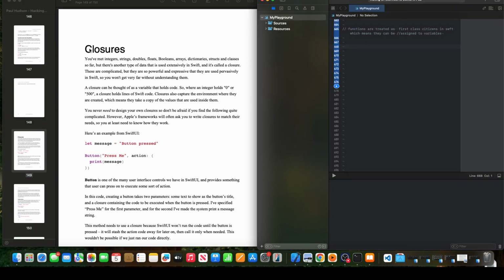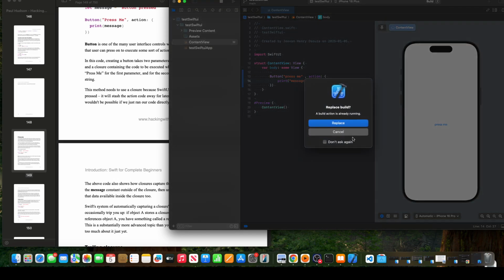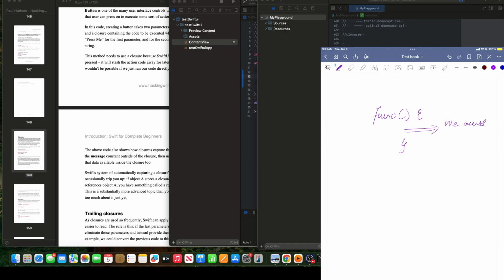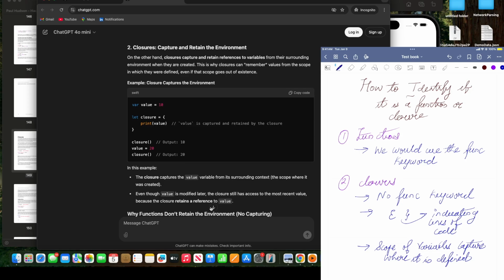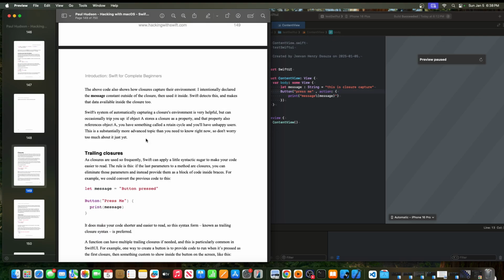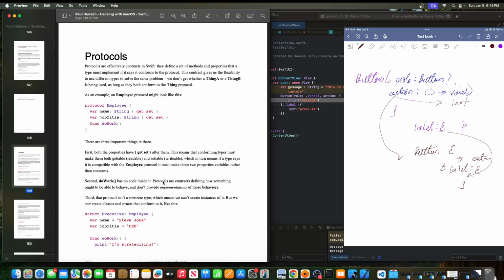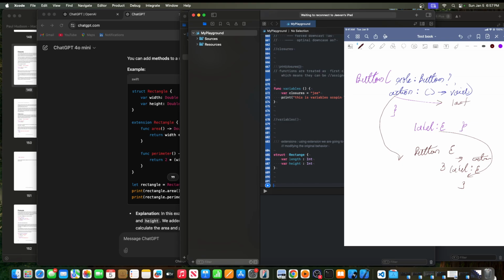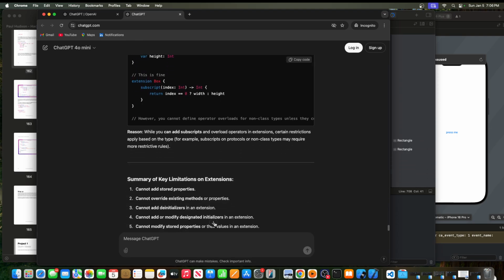MASTERING Swift Closure for Efficient Functional Magic in 2025!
🌟 **Master the Art of Closure in Swift** 🌟

Are you ready to unlock the magic of **closures** in Swift and elevate your coding skills? This video is your ultimate guide to understanding and mastering closures, one of the most powerful and flexible features of Swift programming. Whether you're a beginner trying to grasp the basics or an experienced developer looking to polish your knowledge, this video has something for everyone.

Closures, often called "lightweight blocks of code," play a critical role in making your code cleaner, more concise, and efficient. From handling asynchronous tasks to building custom operators, closures are a must-know for every iOS developer. In this video, we'll break down closures into simple, digestible chunks and explore their syntax, functionality, and advanced applications.

🔑 **Topics Covered**:
- What are closures?
- Syntax explained step-by-step.
- Capturing values in closures.
- Escaping vs. non-escaping closures.
- Common use cases: higher-order functions, callbacks, and more.
- Practical examples and real-world scenarios.
- Pro tips to write cleaner, optimized closures.

Join us on this journey as we simplify complex concepts, share expert tips, and guide you through hands-on examples to implement closures effectively in your Swift projects.

By the end of this tutorial, you'll confidently write and use closures, enhancing your app's functionality and performance. Don't miss out on becoming a Swift expert—hit play now!